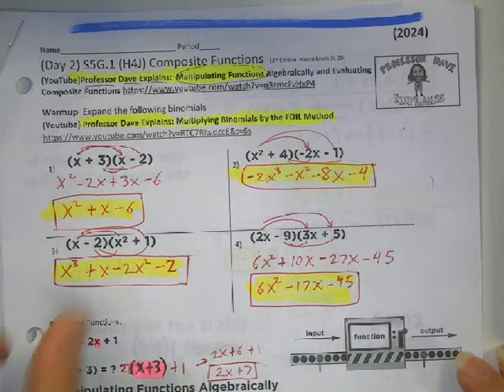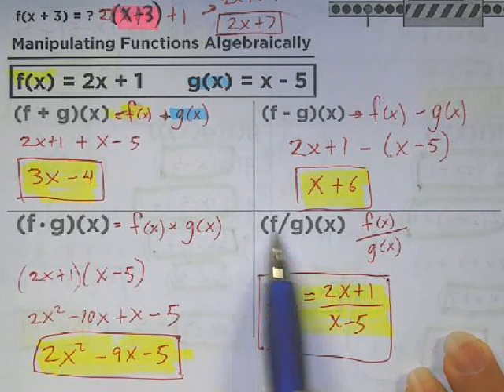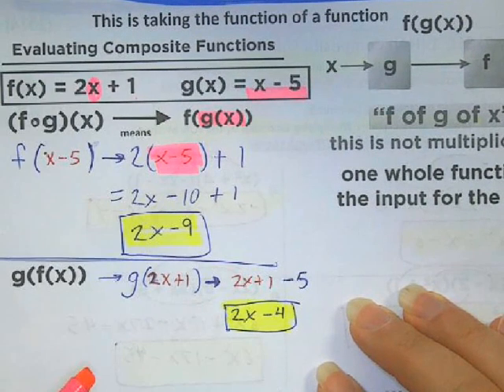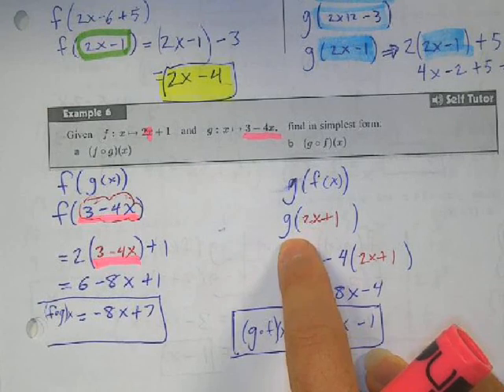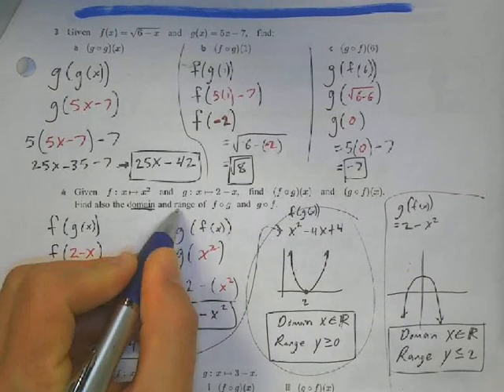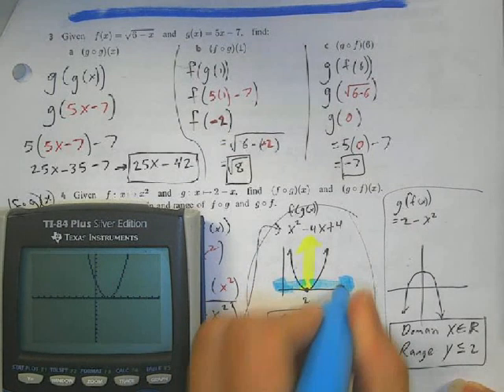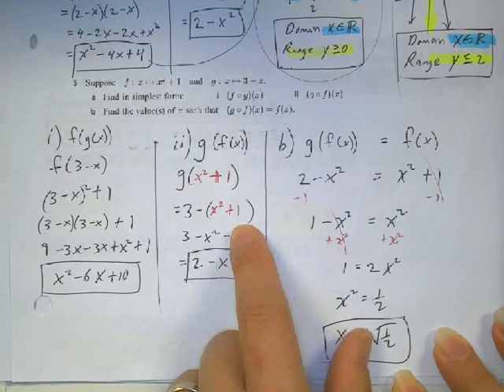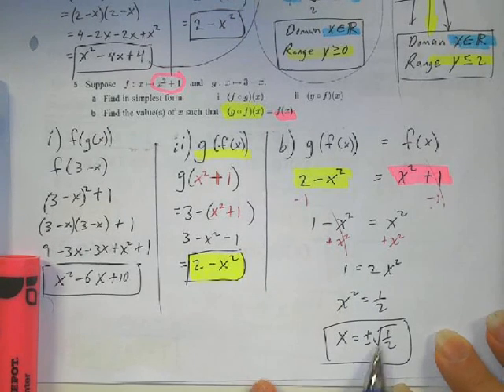S5G 1 Composite Functions (2024)